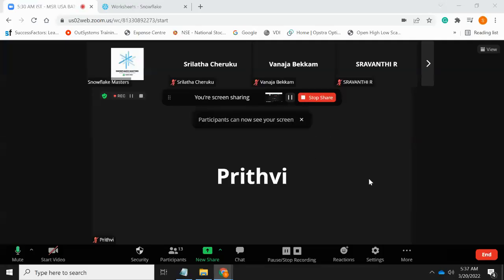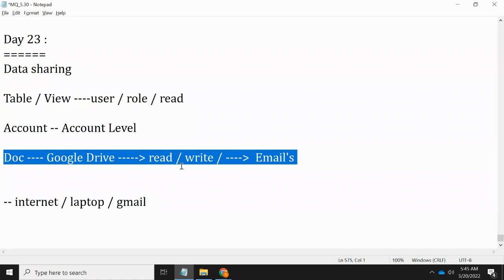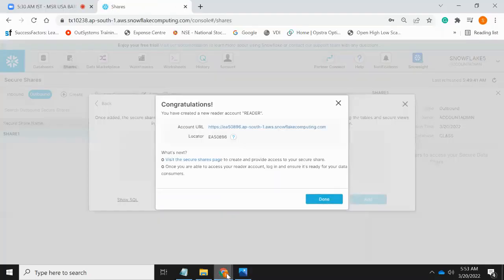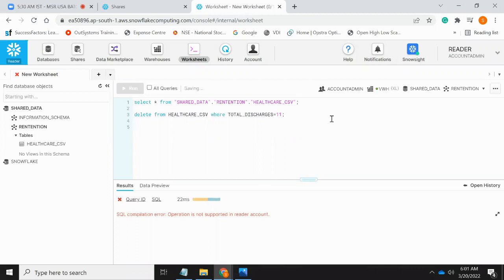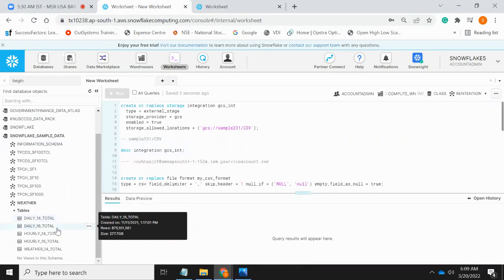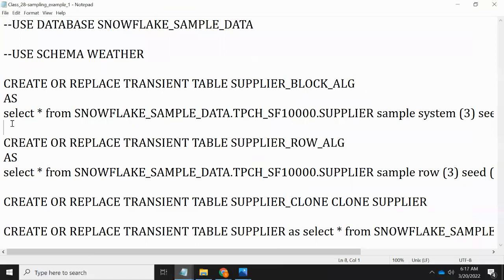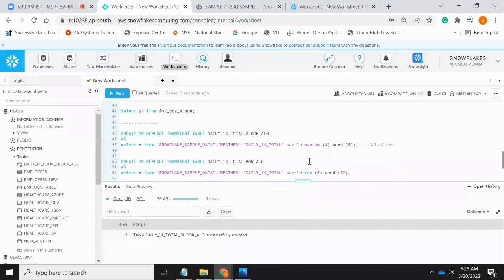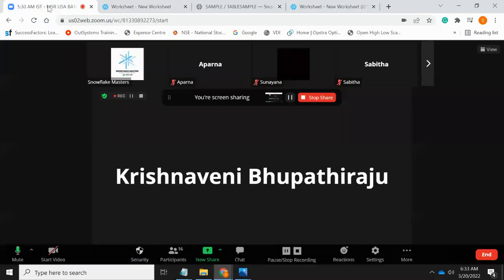snowflake Sharing Sampling